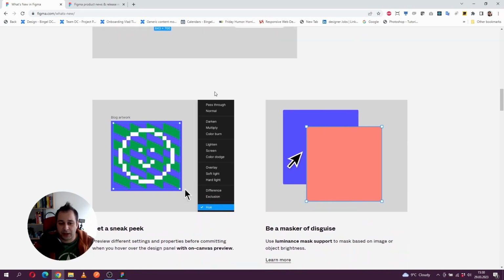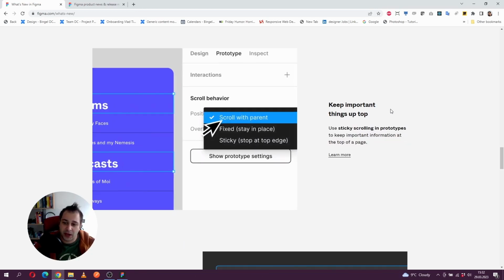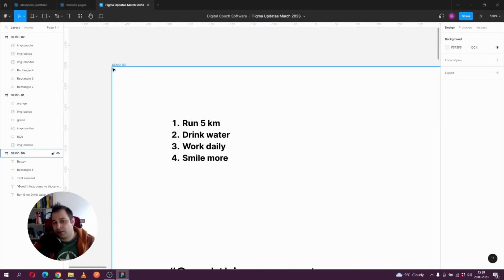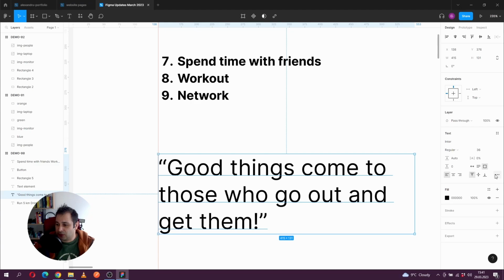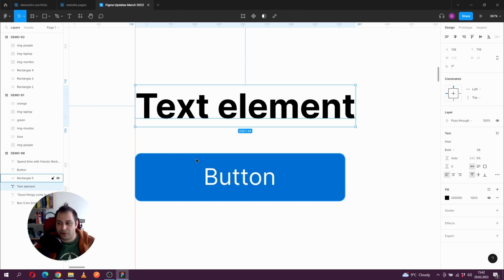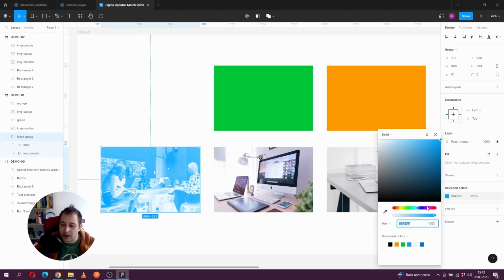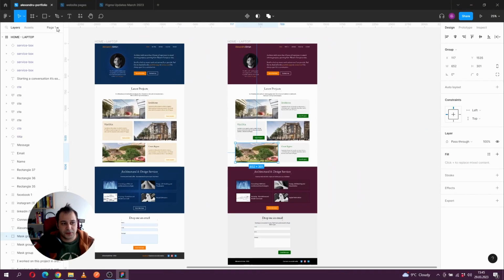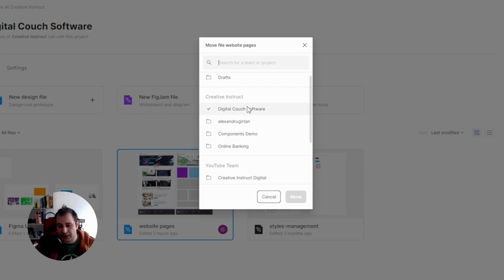Features YOU CAN'T MISS in the Latest Figma Release!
Was surprised to see one evening ago the amount of stuff Figma released just at the end of March 2023. Working with blending modes and images has improved, as well as masking - and the typography functions just step up another level.
If you're into Figma as a tool to craft UI Designs or prototype for a better UX, check out this video.